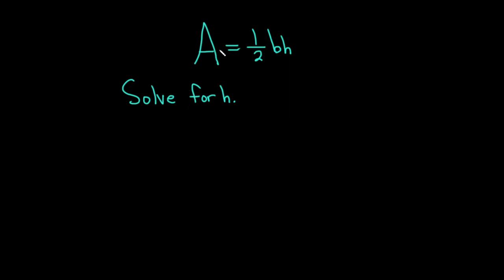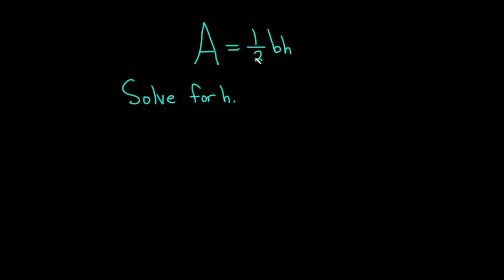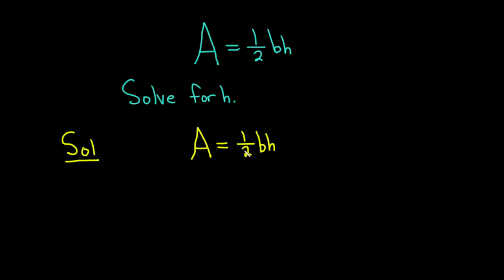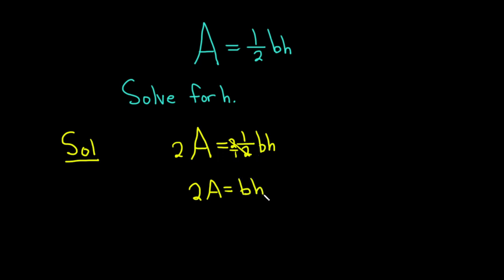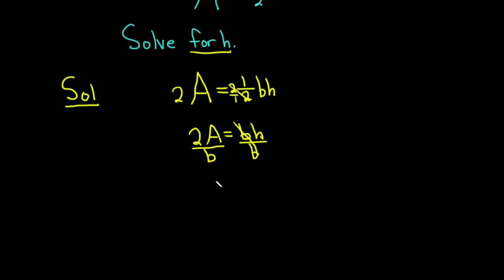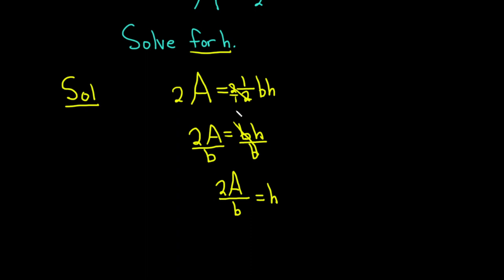Solve the Area of a Triangle Formula: A = (1/2)bh for the height h